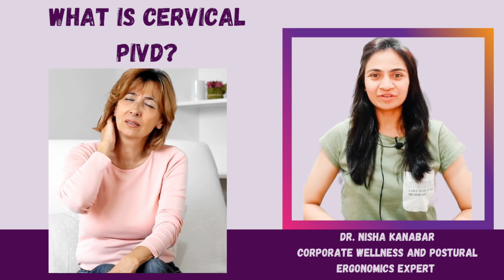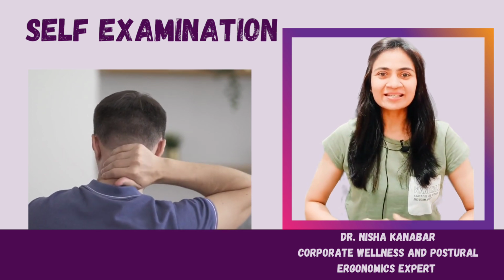Cervical PIVD - Improving Posture for Cervical PIVD: Tips and Positions for Neck Health|PhysioHealer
🌟 Understanding and Managing Cervical PIVD (Prolapsed Intervertebral Disc) 🌟
Do you struggle with neck pain caused by cervical PIVD? In this informative video, we explore the causes, symptoms, and effective tips for cervical PIVD. Discover self examination, valuable tips and self-care techniques to alleviate pain and improve your neck health. Empower yourself with knowledge and take control of your well-being! Consult with a healthcare professional for personalized guidance.

To know more.. Follow us on